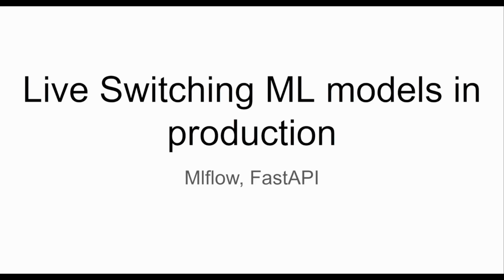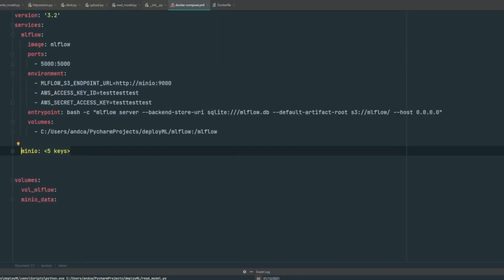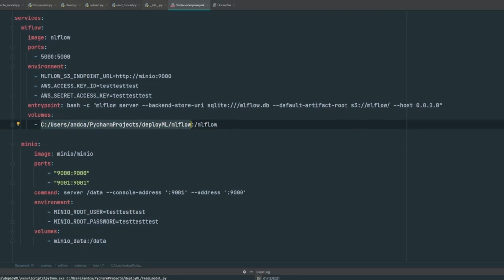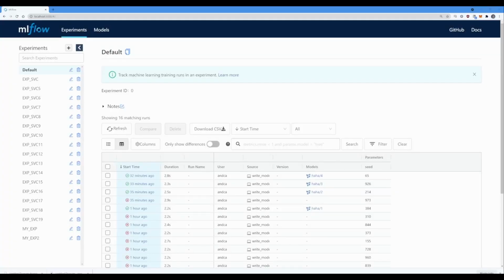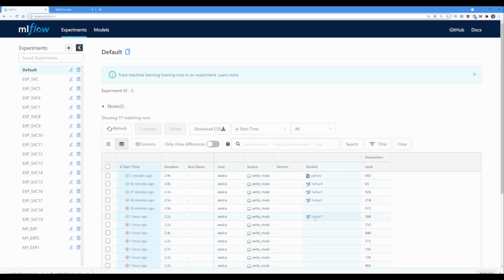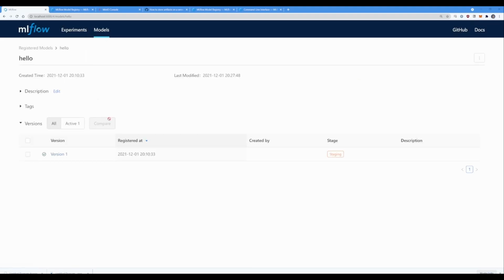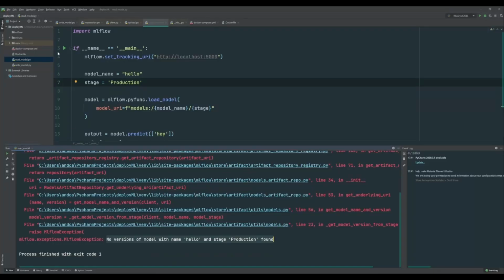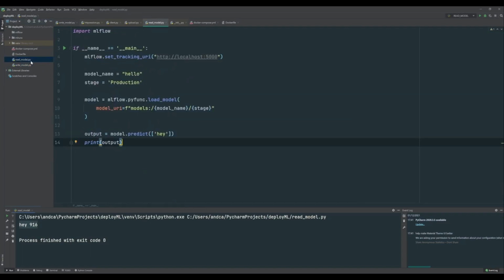MlFlow - Writing and reading models to the model registry using docker and min.io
In this Mlops video we will start looking at mlflow model registry:

* Setup mlflow server using docker-compose
* Setup min.io as storage bucket
* Write models to the mlflow registry
* Read models from the mlflow registry
* Switch models from staging to production and read them dynamically